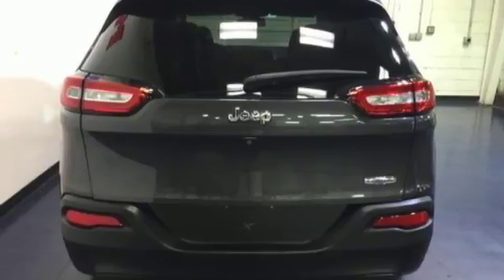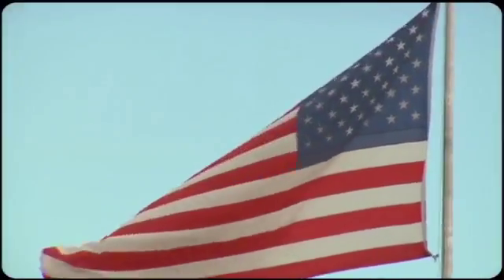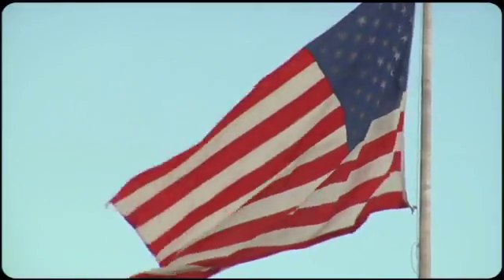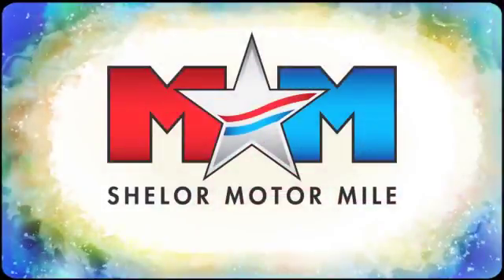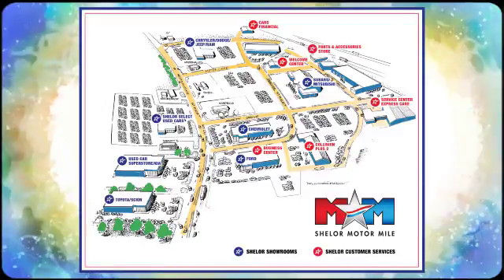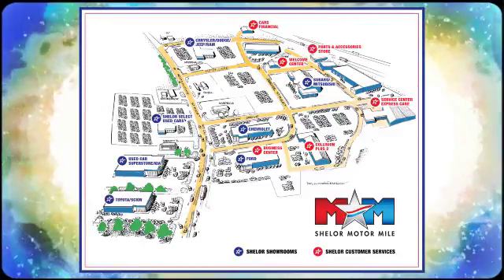Used 2015 Jeep Cherokee Christiansburg VA Blacksburg, VA X53050 - SOLD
Year: 2015
Make: Jeep
Model: Cherokee
Trim: FWD 4dr Latitude
Engine: 3.2L V6 Cylinder Engine
Transmission: 9-Speed A/T
Color: Granite Crystal Metallic Clearcoat
Interior: Black
Mileage: 32866
Stock #: X53050
VIN: 1C4PJLCS8FW642935
Great Shape, GREAT MILES 32,866! Granite Crystal Metallic Clearcoat exterior and Black interior, Latitude trim. EPA 31 MPG Hwy/22 MPG City! Alloy Wheels, Back-Up Camera, ENGINE: 3.2L V6 24V VVT, RADIO: UCONNECT 8.4A AM/FM/SXM/BT. CLICK NOW!br /br /KEY FEATURES INCLUDEbr /Back-Up Camera, Aluminum Wheels Rear Spoiler, Keyless Entry, Privacy Glass, Child Safety Locks, Steering Wheel Controls. br /br /OPTION PACKAGESbr /ENGINE: 3.2L V6 24V VVT: Pentastar, Stop-Start Multiple VSM System, 3.25 Axle Ratio, 50 State Emissions, Anti-Lock 4-Wheel-Disc Brakes, Dual Bright Exhaust Tips, 3 Additional Gallons Of Gas, GVWR: 5,500 lbs, RADIO: UCONNECT 8.4A AM/FM/SXM/BT: Nav Capable! See Dealer For Details, (Registration Required), Uconnect Access, 8.4 Touch Screen Display, Remote USB Port, For Details Go To DriveUconnect.com, SIRIUSXM Satellite Radio, For More Info Call , No Satellite Coverage w/AK/HI. Jeep Latitude with Granite Crystal Metallic Clearcoat exterior and Black interior features a V6 Cylinder Engine with 271 HP at 6500 RPM*. br /br /EXPERTS ARE SAYINGbr /Edmunds.com explains The Cherokee is exceptionally quiet at highway speeds. And over rough city streets, the Cherokee offers about as cushy a ride as you'll get in this class.. Great Gas Mileage: 31 MPG Hwy. br /br /BUY FROM AN AWARD WINNING DEALERbr /At Shelor Motor Mile we have a price and payment to fit any budget. Our big selection means even bigger savings! Need extra spending money? Shelor wants your vehicle, and we're paying top dollar! br /br /.br / Chevrolet Ford Chrysler Dodge Jeep & Ram prices include current factory rebates and incentives some of which may require financing through the manufacturer and/or the customer must own/trade a certain make of vehicle. Residency restrictions apply see dealer for details and restrictions. All pricing and details are believed to be accurate but we do not warrant or guarantee such accuracy. The prices shown above may vary from region to region as will incentives and are subject to change. Tax DMV Fees & $499 processing fee are not included in vehicle prices shown and must be paid by the purchaser. Vehicle information is based off standard equipment and may vary from vehicle to vehicle. Call or email for complete vehicle specific information.